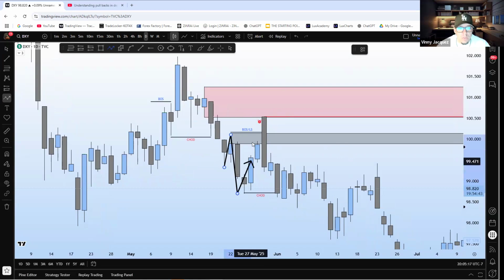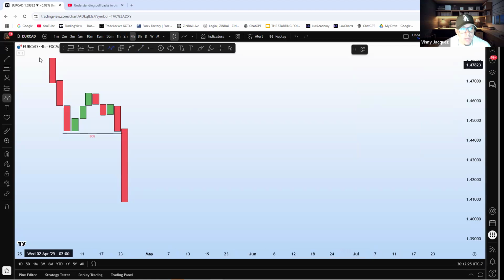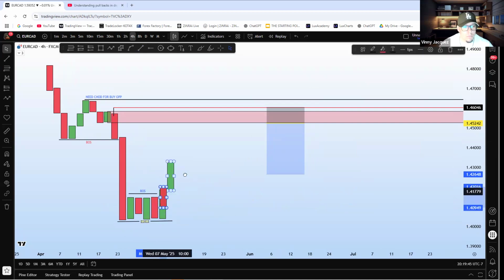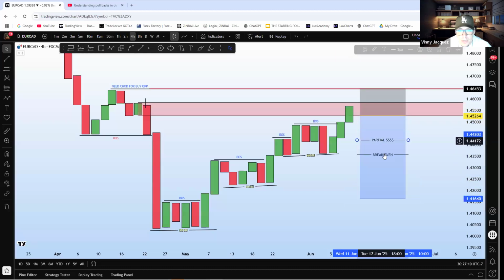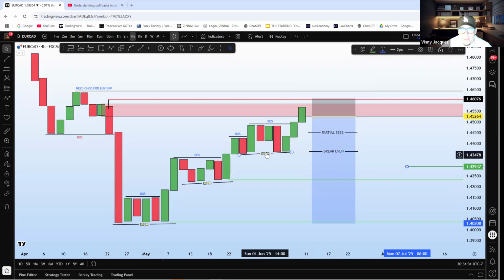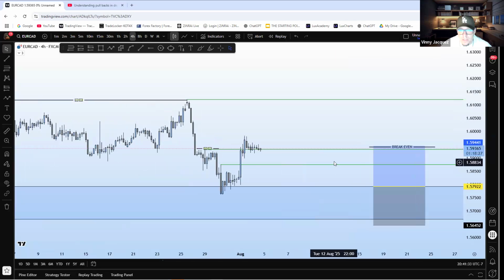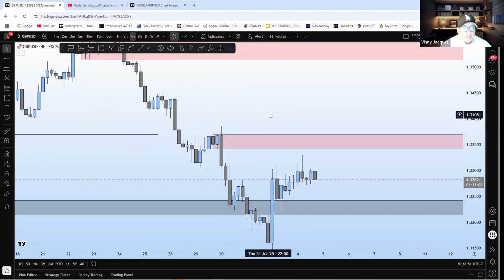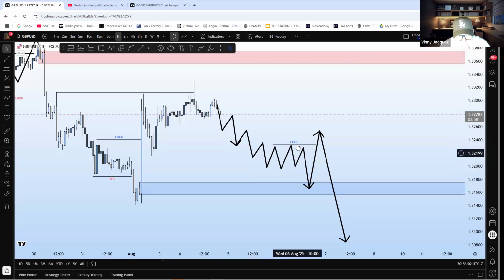Understanding Trade Management part 2 (EURCAD & GBPUSD)